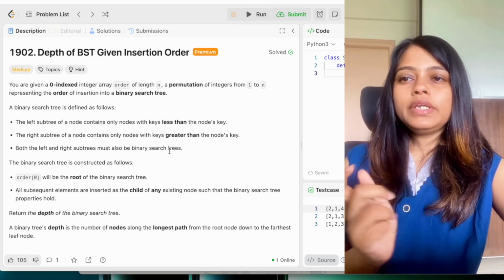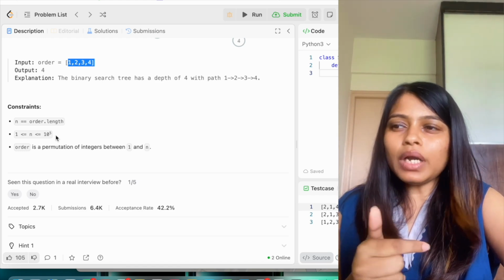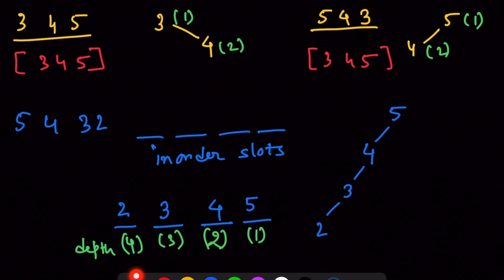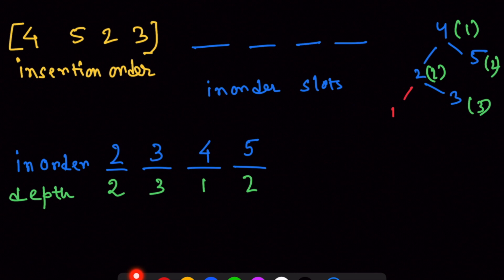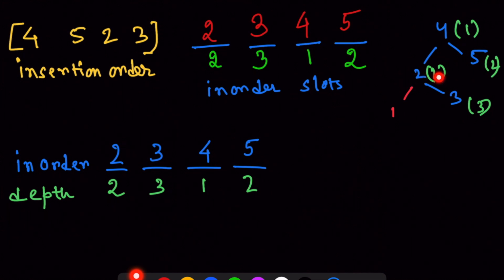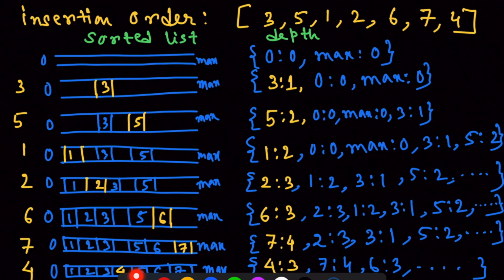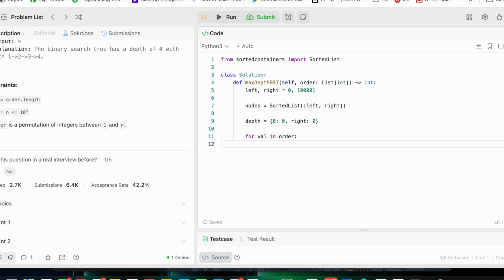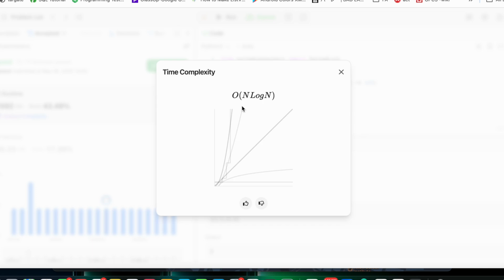Depth of BST given insertion order | Leetcode 1902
In this video, we tackle Leetcode Problem 1902 – Depth of BST Given Insertion Order. Learn how to efficiently calculate the depth of a Binary Search Tree (BST) when elements are inserted in a specific order.

We'll break down:
✅ How to simulate BST insertion
✅ Strategies to compute tree depth

Perfect for those preparing for coding interviews or brushing up on binary tree concepts!